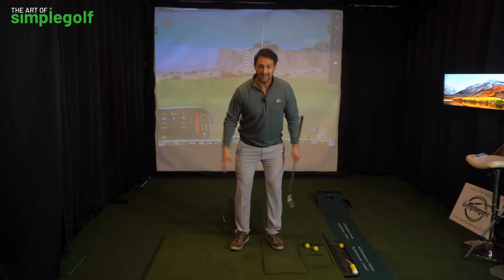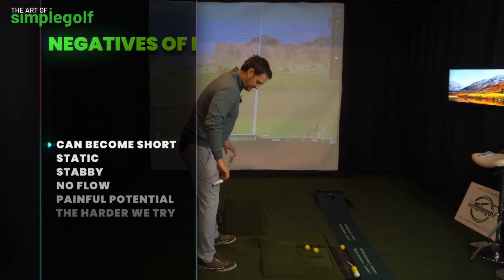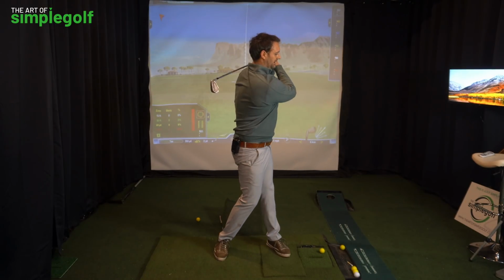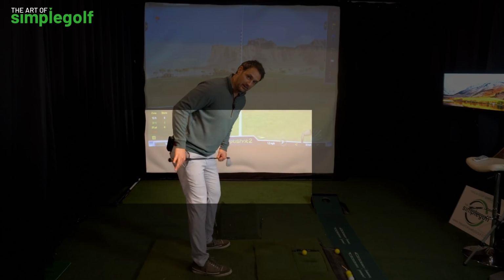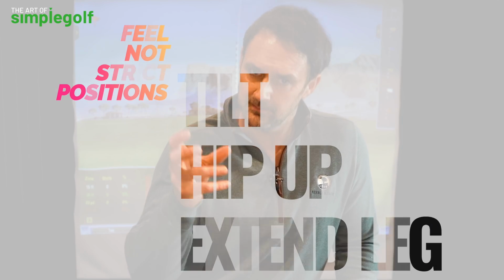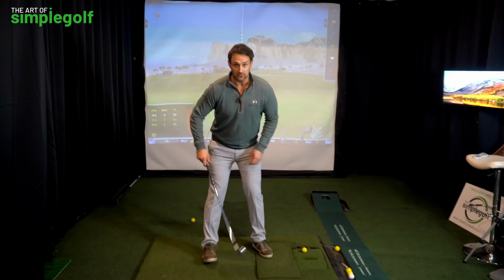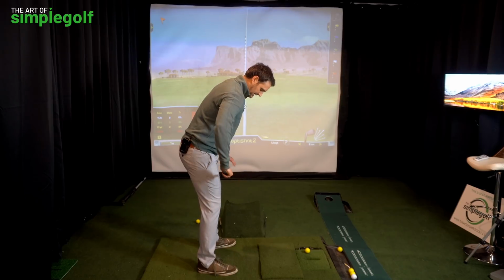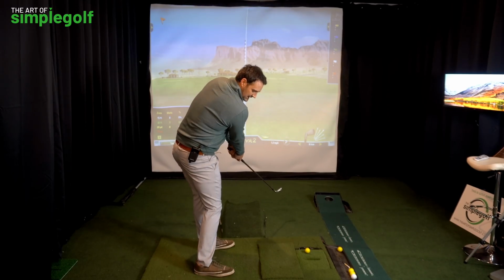Don't Resist Trail Leg In Golf Backswing - GET THIS CORRECT & GET INSTANT RESULTS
Backswing for golf power and consistency. For 90% of golfers, if you don't Resist Trail Leg In backswing you will see instant results in the flow of your golf swing, how much turn you can make and get into the powerful, strain free backswing position to deliver solid golf shots.

If you want to have the best golf backswing for many years to come and that is good for a senior golf swing and PGA tour players alike... Holding onto the flex into your trail leg whilst you make your backswing is killing your golf swing.

In this backswing golf video we show you how to do the best backswing including your power, control, your body and consistency using our golf backswing drills. Today we will show you how to fix your golf backswing and this ideal for senior golf swing too.

What is a a simple golf and a good Golf Backswing?
The backswing is a swing sequence that takes place immediately after the takeaway and will bring your club up until it reaches the top of the swing. But we don;t want oo much resistance.

A good golf swing is one that can be said to exhibit good rhythm. This naturally occurs in swings that move from one step to the next in one smooth motion. Of particular importance is the pace set for the backswing as it compares to the one seen in the downswing. Specifically, the backswing should take slightly more time to progress than the downswing.

Or in other words, the pace set for the club to go from address to the top of the swing should be slower than the pace for the clubhead to come down from the top to the impact point at the ball. This is in contrast to the opposite, which constitutes the dreaded deceleration, or ‘decel’ swing error.

Alex Fortey from the Art of Simple Golf gives you a simple golf tip to improve your golf swing  Enjoy this golf video to help you get closer to having a perfect golf swing.. YOUR perfect golf swing

CONNECT WITH THE ART OF SIMPLE GOLF

ABOUT ALEX AND THE ART OF SIMPLE GOLF

Or at the very least as complicated and frustrating as the golf industry has you made you you think.

The Art of Simple Golf was born when confusion overruled the joy of golf.p.s. Do you want 10, 20 or more effortless, accurate yards like thousands of other golfer with a fun step by step plan that you cannot fail at?